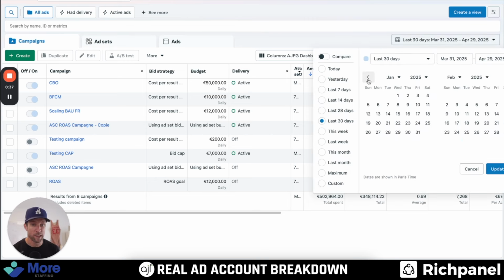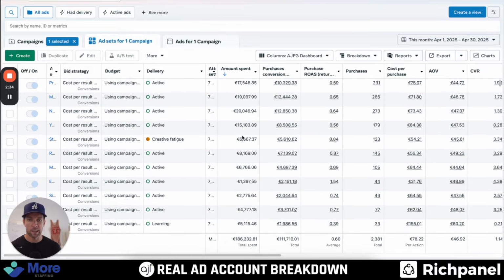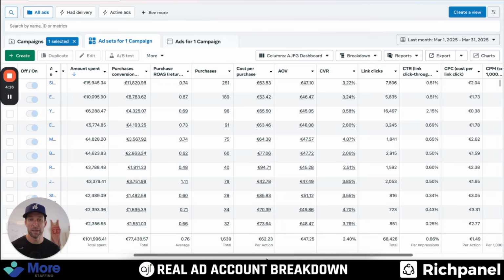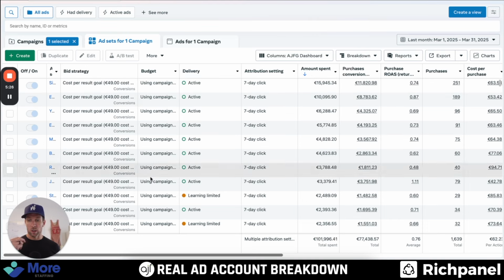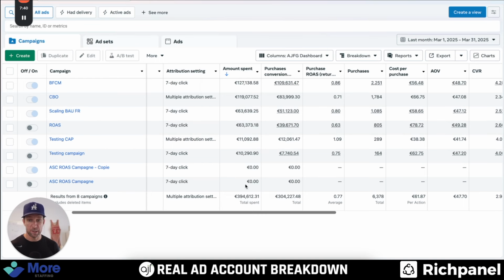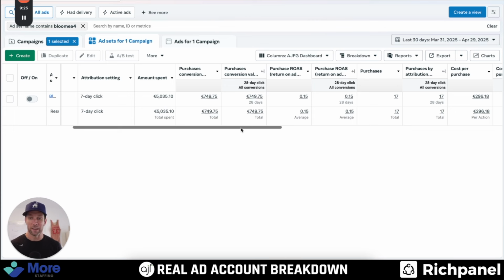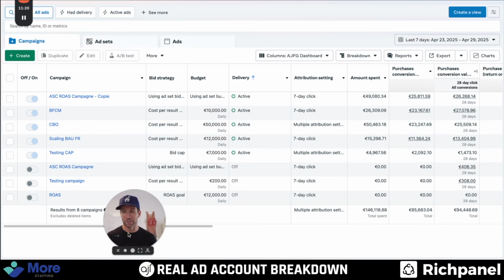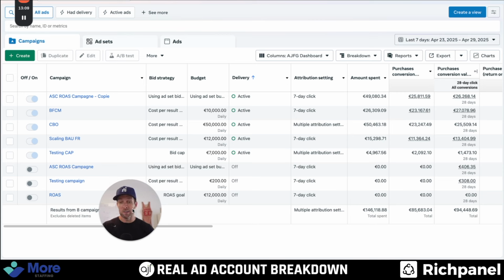€500,000/Month Spend On 100% Cost Caps & tROAS - Real Ad Account Breakdown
WORKSPACE6
Workspace6 is a private community for 7, 8 & 9 figure+ eCommerce operators and executives. Join for just $1 for your first month and no annual commitments

This episode is a deep dive into a real eCommerce Meta ad account spending over €500,000/month using only manual bids. I walk through the exact setup, campaign structures, and bidding strategies (Cost Caps, Bid Caps, and T-ROAS) that power its performance — including what’s working, what’s not, and what he’d do differently.

If you're a 7–9 figure brand operator dealing with margin pressure, volatile CPMs, or creative fatigue, this teardown offers serious value. You’ll learn how to scale without gimmicks, when to use bid caps vs cost caps, and why your attribution windows may be lying to you.

Highlights:
The truth about cost cap vs actual CPA
Handling underperforming ad sets
Why audience testing is a waste at this stage
Scaling Meta ads without needing new "hacks"

ADMISSION
Get the best media buying training on the Internet + a free coaching call with Common Thread Collective's media buyers when you sign up for ADmission